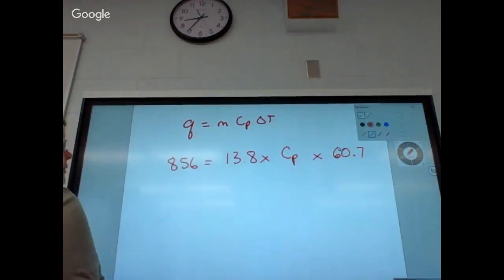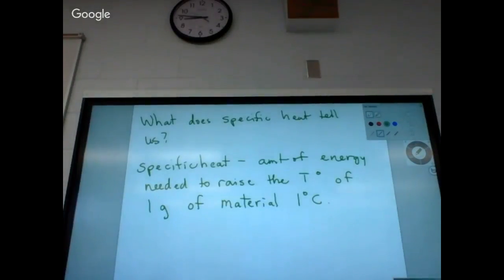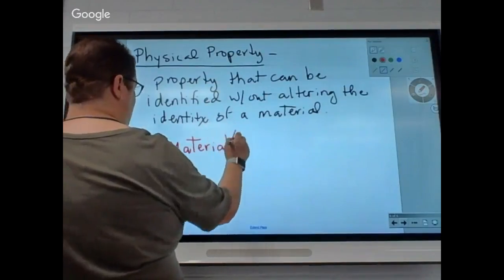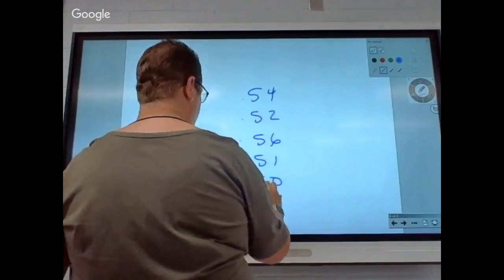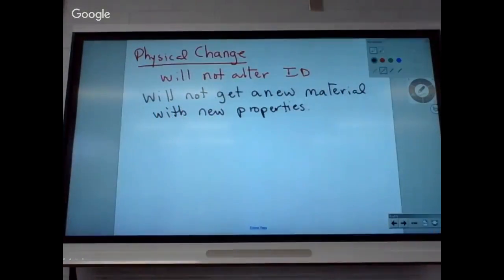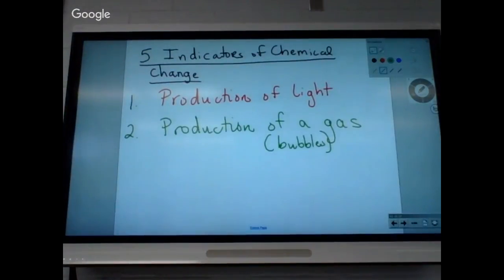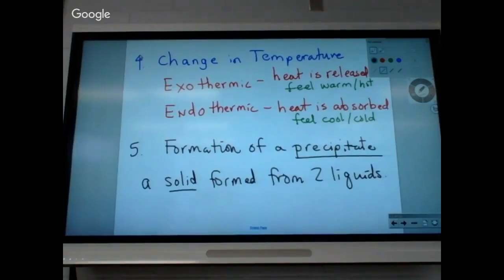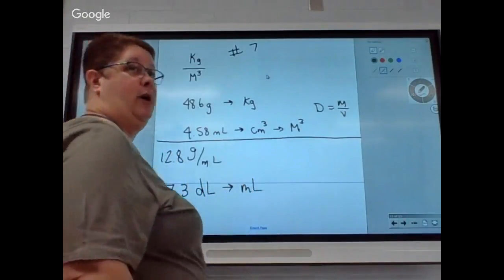September 5 2018 Chemistry